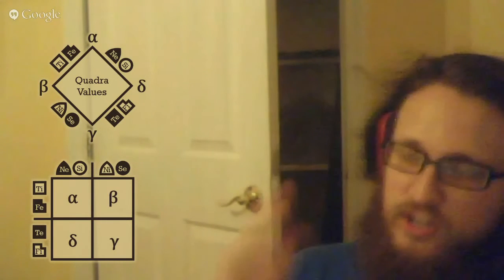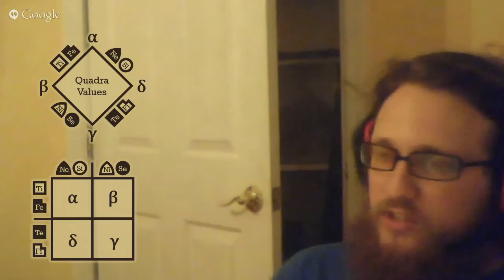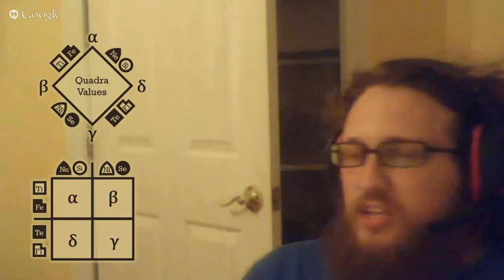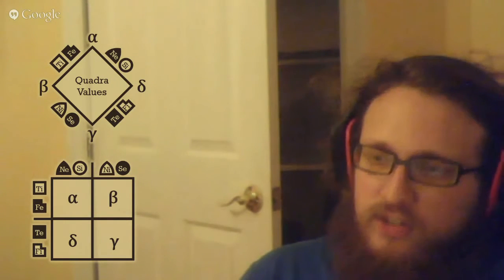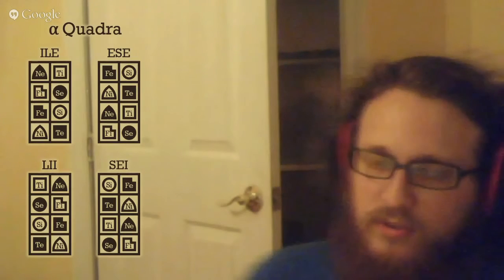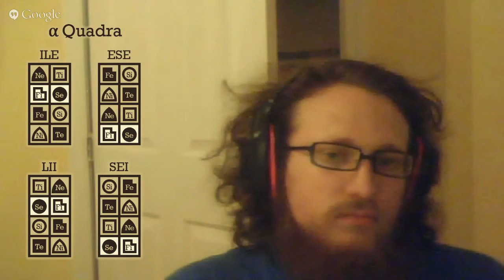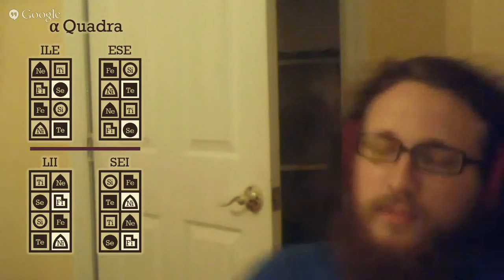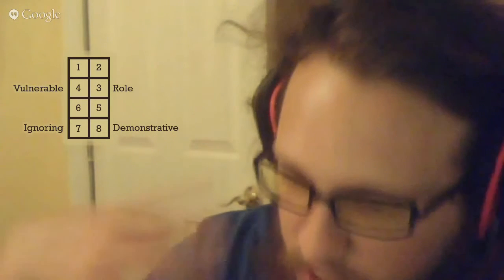Socionics Quadras (Alpha)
Talking with Roan LaPlante (aestrivex) about Model A and the Alpha Quadra Values.